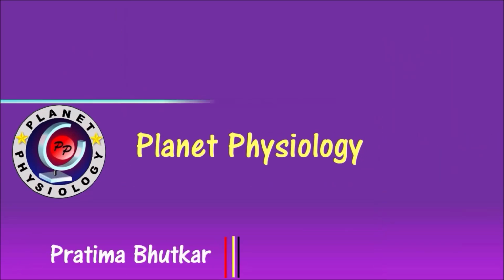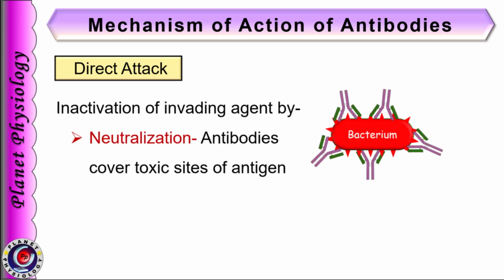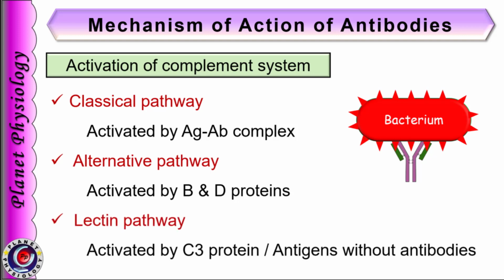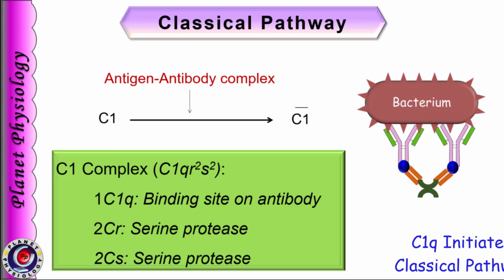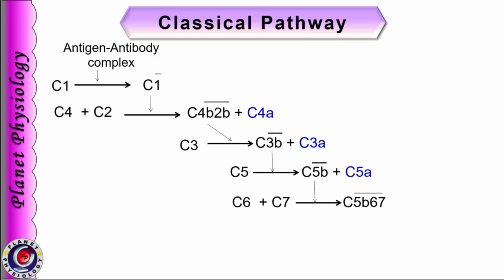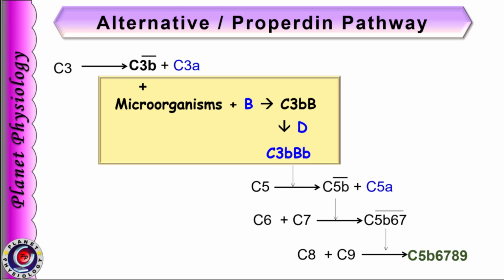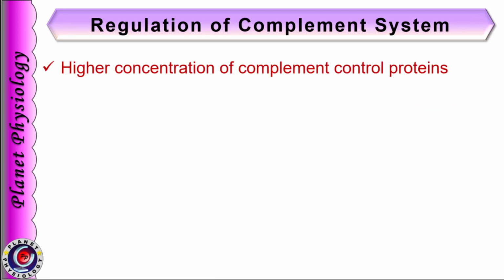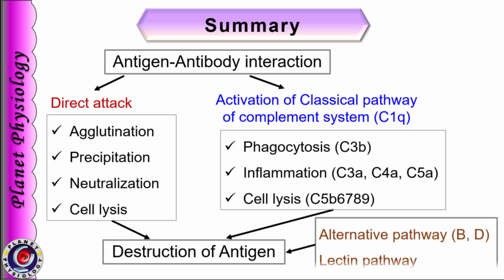Humoral Immunity Part 2 | Complement system | Immunity part 5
Humoral immunity acts against pathogens by forming antibodies. Antibodies either directly act against the invading organisms or activate complement system which in turn destroy the invading organisms. This video describes mechanism of action of antibodies & complement system in detail.
Link for immunity part 1- Innate immunity